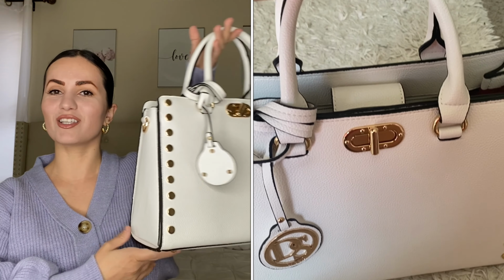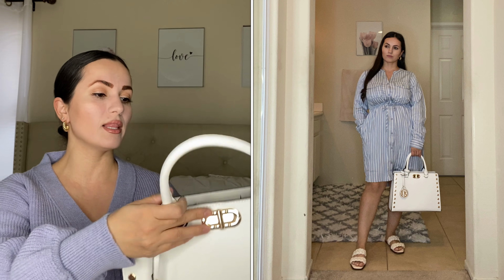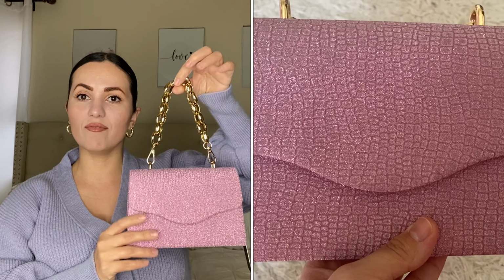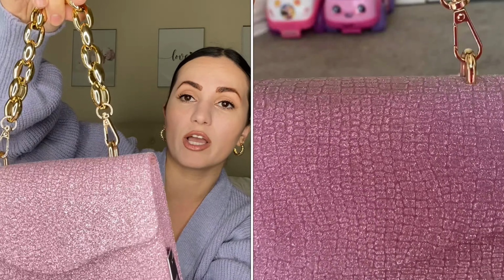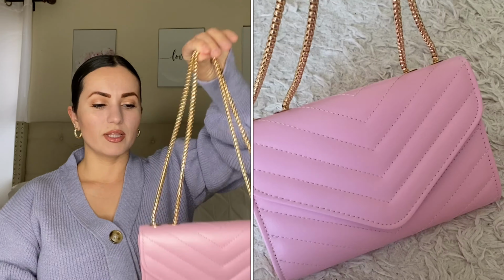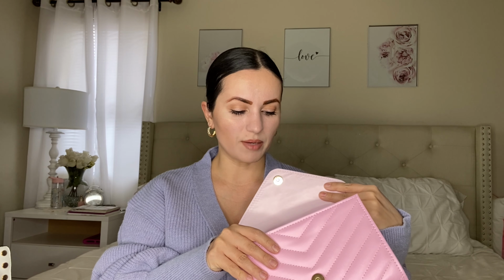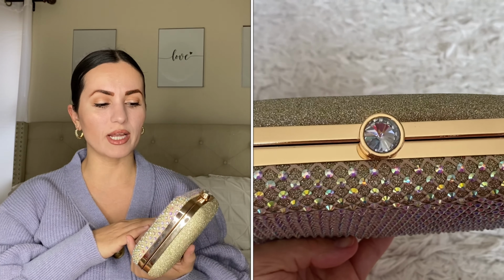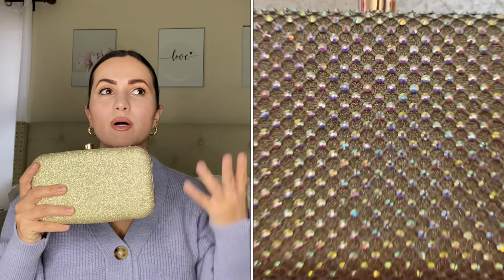AMAZON BAGS YOU NEED THIS SUMMER FOR DIFFERENT OCCASIONS! + Handbags Fashion Trends 2022 | Try on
Fibifaith

Fibi

My Stats
Small/Medium in tops & dresses
6 jeans
Size 6 shoes, size 7 In boots
34ddd
5 ft. 1in.

Lavender cardigan sweater (m) tts $5.97
Also available in cream

Face primer: elf poreless primer $6
Foundation: Wet n wild photofocus foundation matte in soft ivory $4.98
Concealer: Wet n wild photofocus concealer in fair beige $8.62
Bronzer: physician’s formula butter bronzer in light $11
Blush: essence the blush in bloooming $3.99
Highlighter: hard candy in tiki $12
Face powder: airspun in translucent light $5.72
Mascara: essence lash princess I’m black $4.99 (best seller!)
Brows: nyx thick it stick it thickening brow mascara in brunette $10.97
And
La colors brow pencil in medium $1.48
Setting spray: elf stay all night micro fine mist 16 hr. Wear. (The best!) $8
Makeup sponge: real techniques 2 pk.  $8.97
Lips: morphe lip crayon in NSFW $9
Stila lip gloss in synergy $15
Eyes: Milani eyeshadow primer $6.39
Eyeliner: nyx epic ink liner waterproof in black $7.97
Eyeshadow: La colors show it off blush and highlight palette (it’s only $4, & it’s so good) (in stores only)

Links to all the handbags
1. White structured stud handbag $42.99
2. Pink glitter bag $18.99
3. Pink chevron chain handbag $19.99
4. Gold glitter rhinestone clutch $24.99